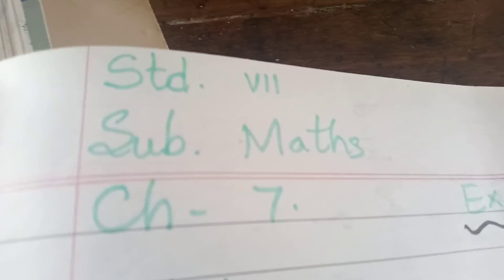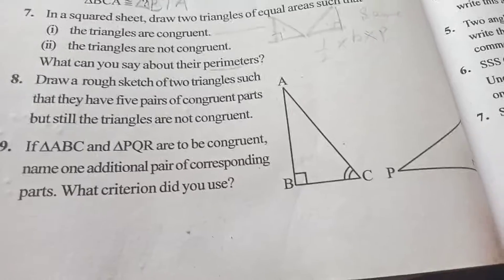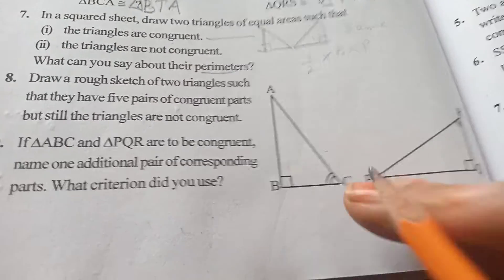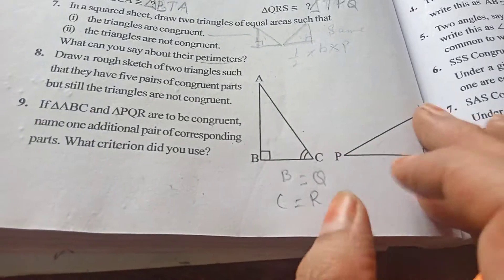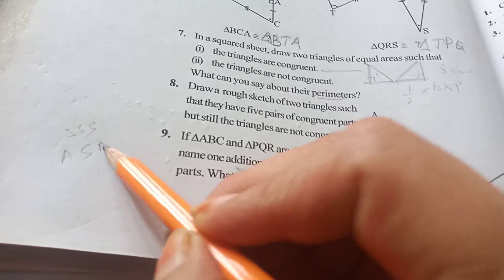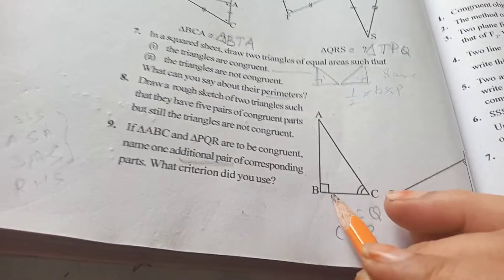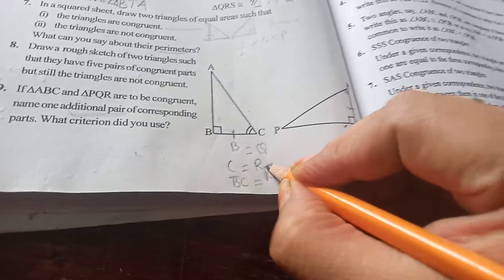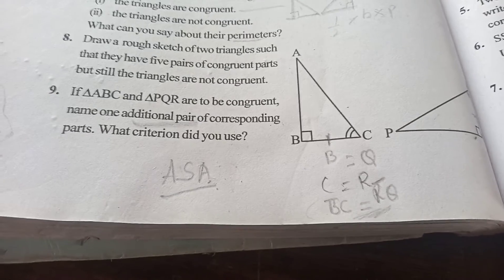Maths Std 7 ch 7 ex.7.2 Q 9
Manisha Sharma Brahmbhatt